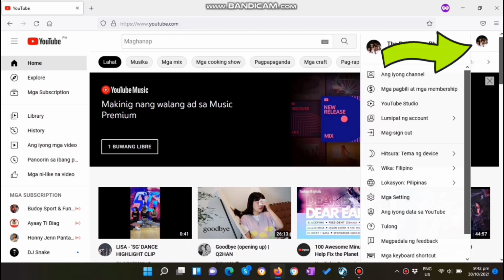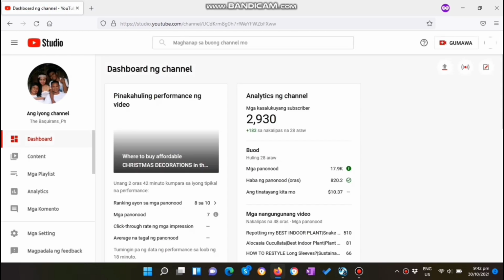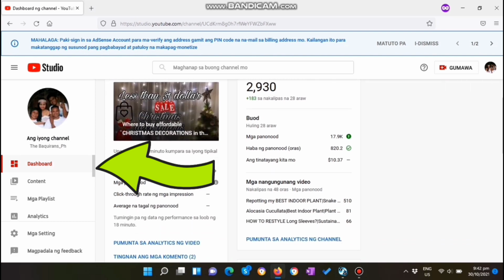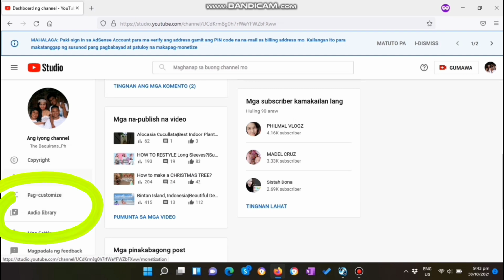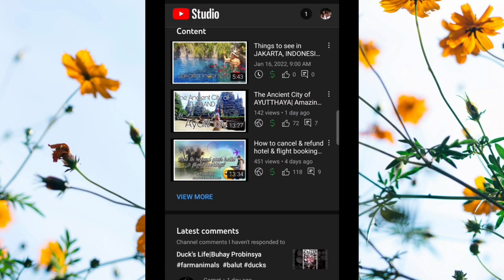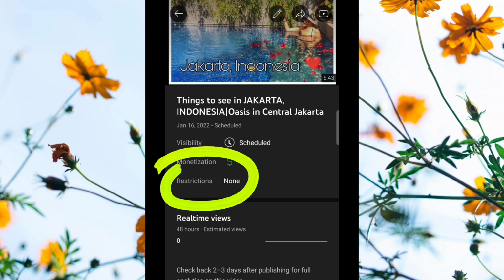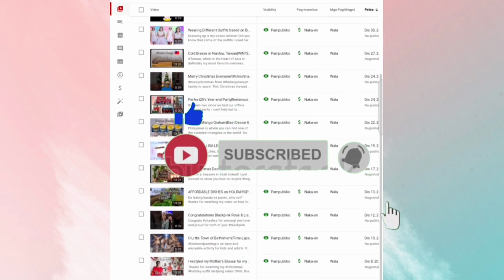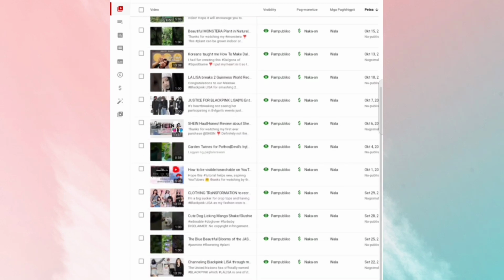FREE NON-COPYRIGHTED MUSIC FOR YOUTUBERS|Where to get?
Where do you get your music background you use for your YouTube videos?

Hope video helps you! Thanks a lot for watching my tutorial ❣️